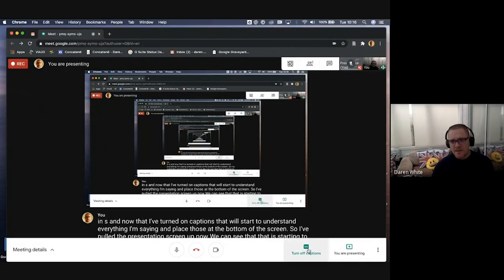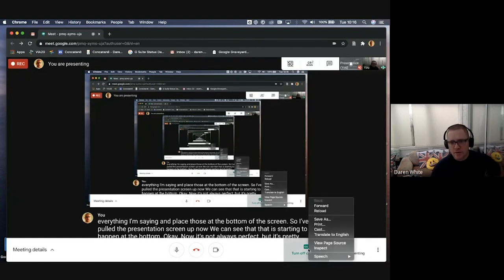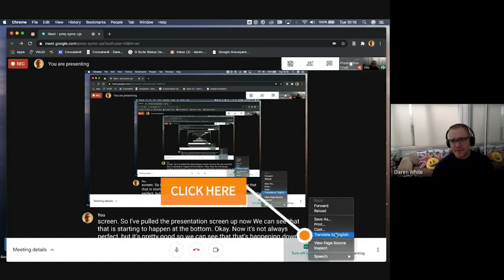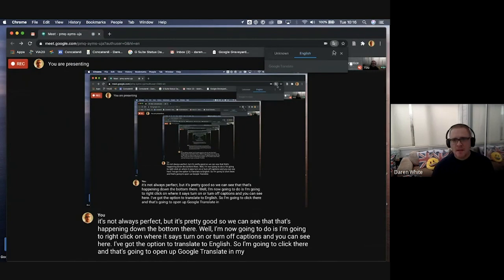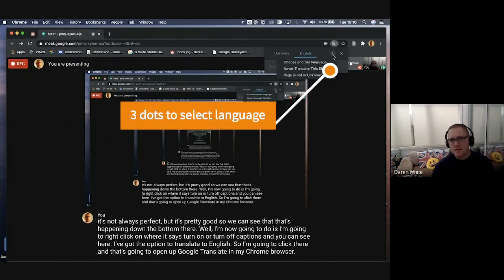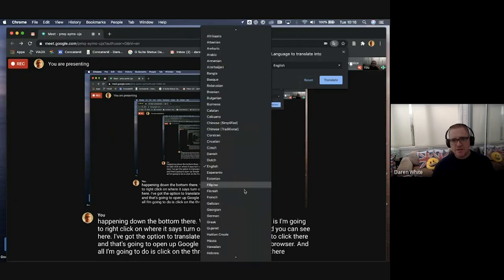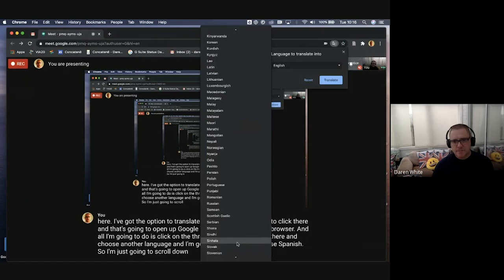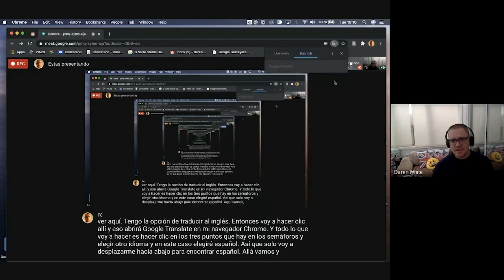TipTuesday Translate your Meet recordings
How to use google translate to translate closed captions and chat messages during a live google meet or recording